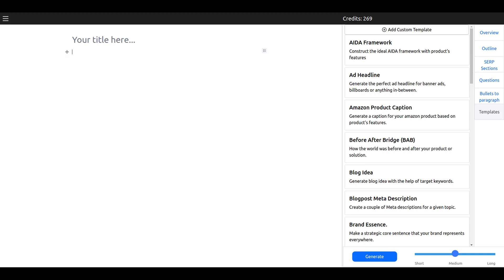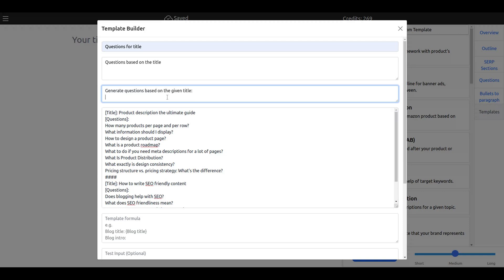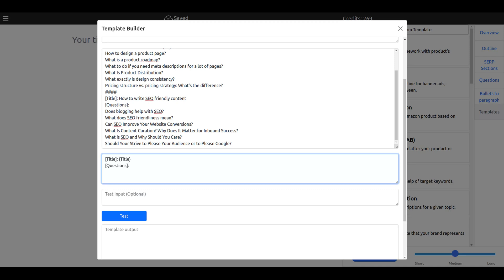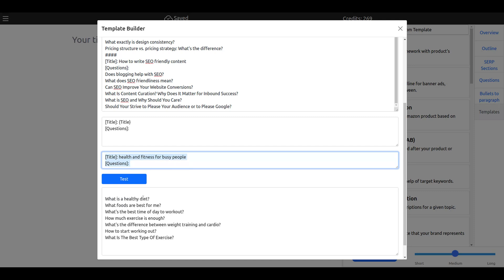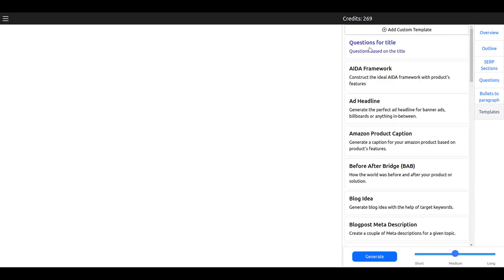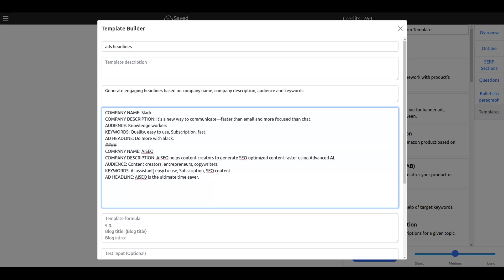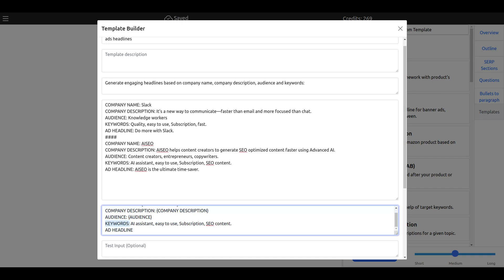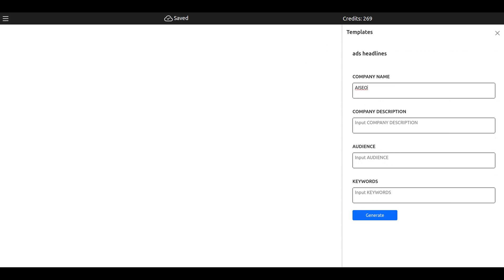Copywriting Custom templates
AISEO introduces the ability to create copywriting custom templates with great ease. This gives copywriters great powers.